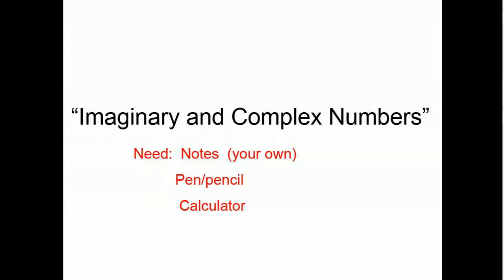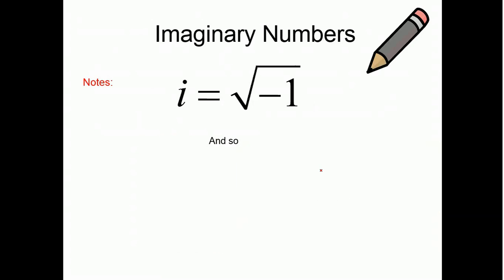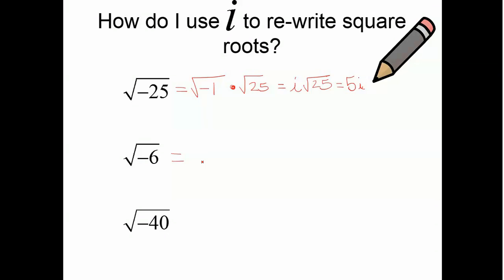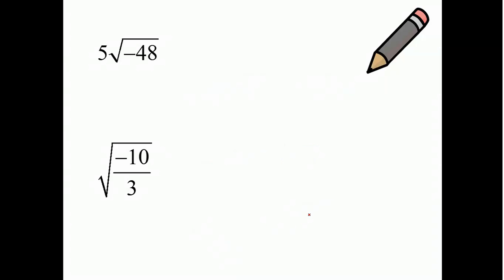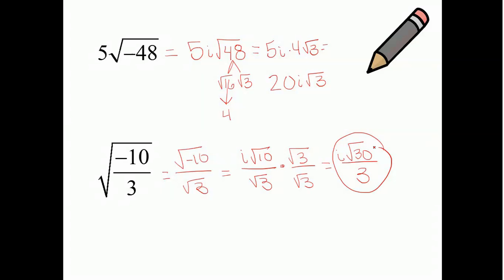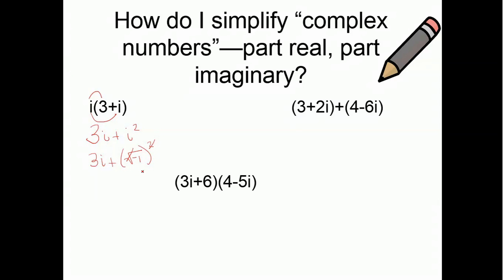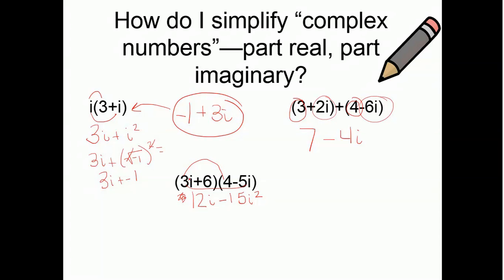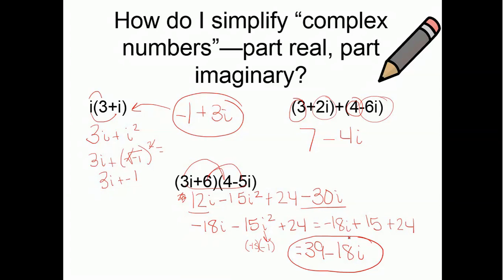Unit 5: Imaginary and Complex Numbers